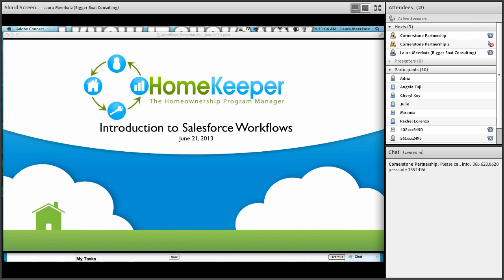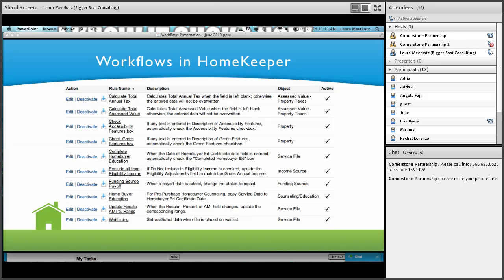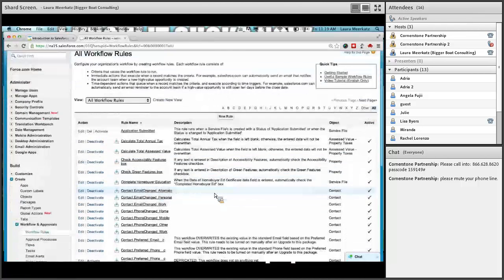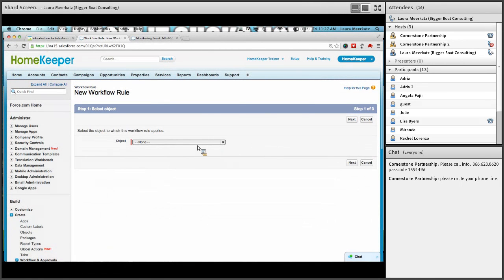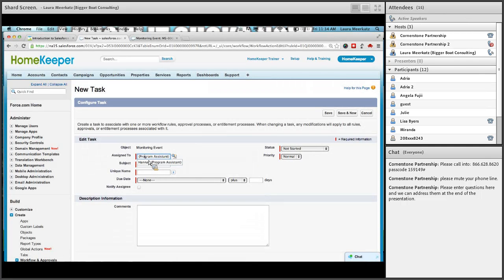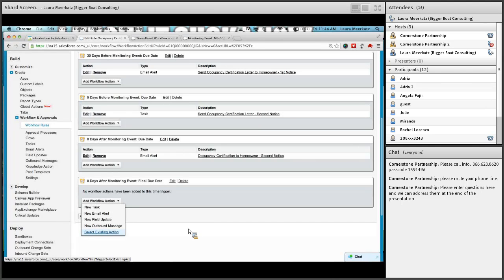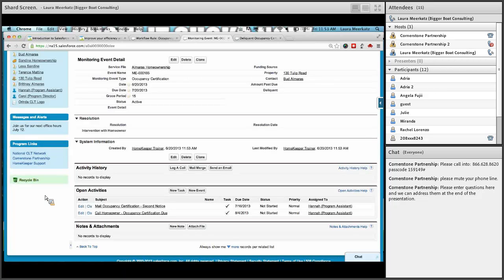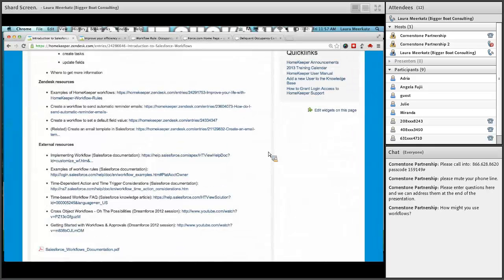06212013 HK Workflows Training 0